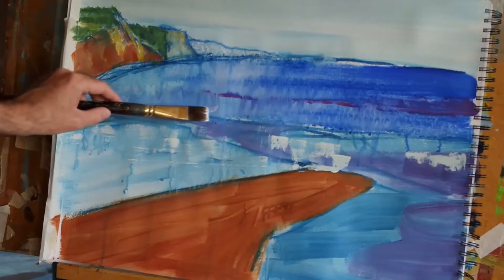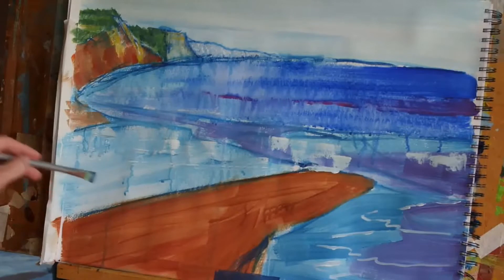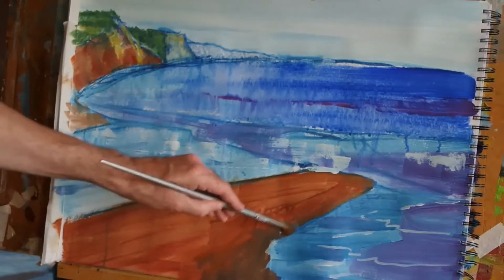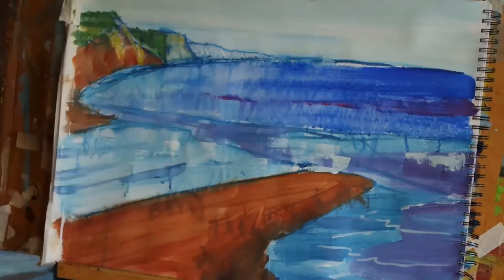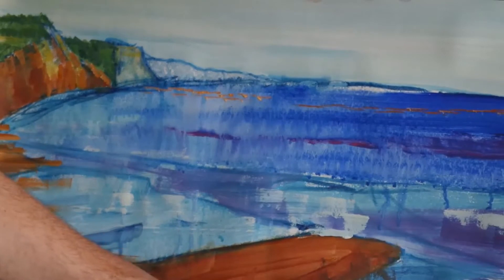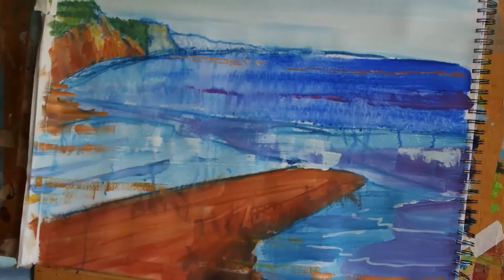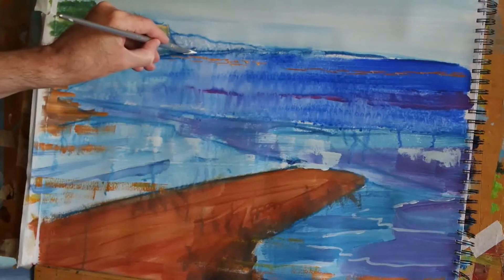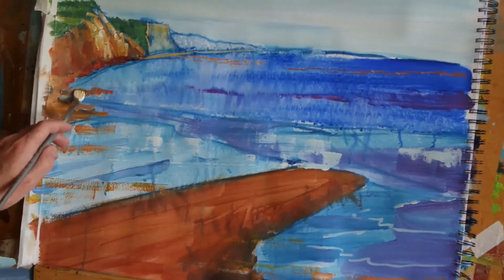How to paint colorful cliffs and sea - part 3 of 5